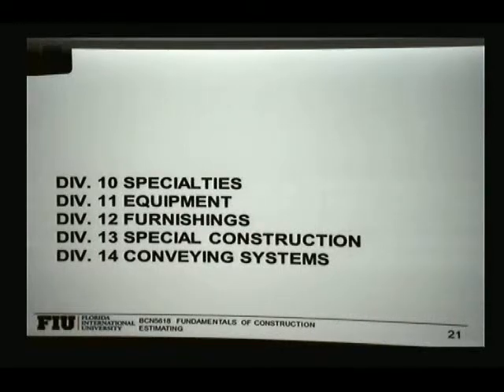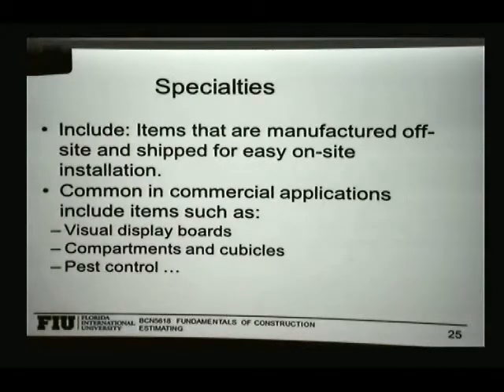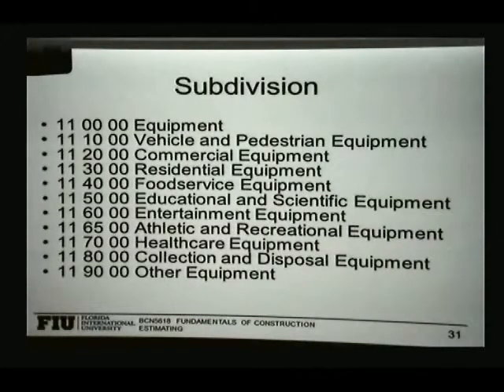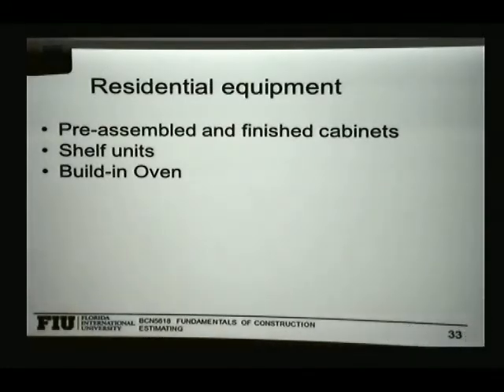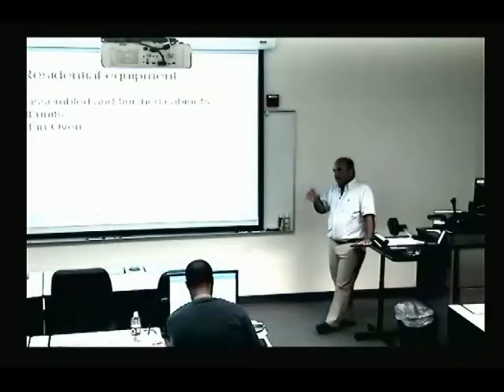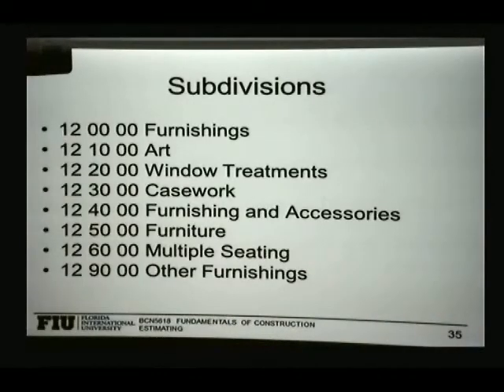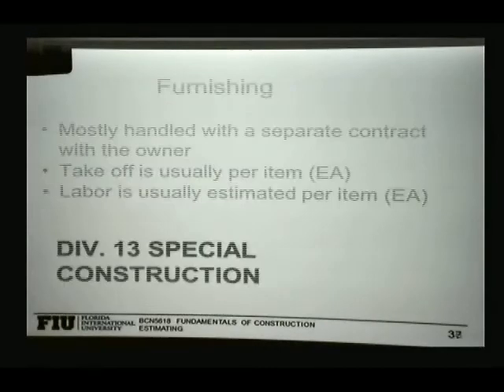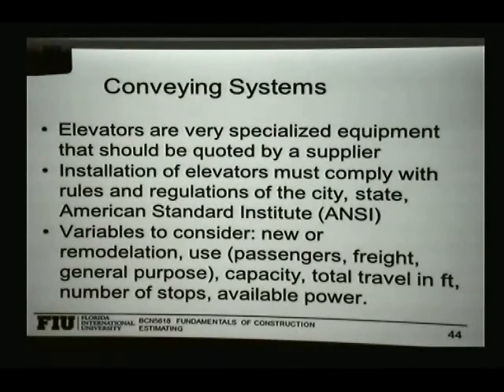EstimatingDiv10-14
Estimating Specialties and Conveying Eq